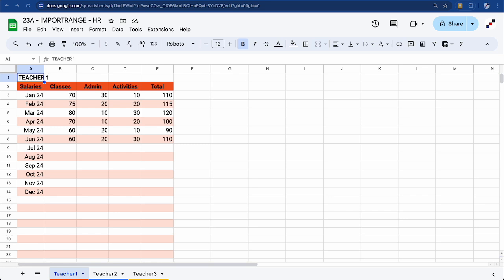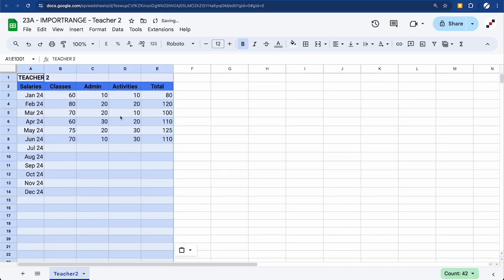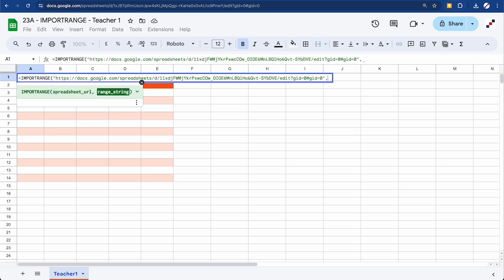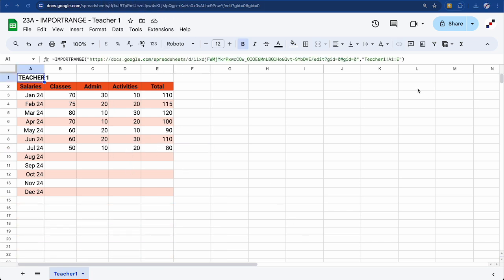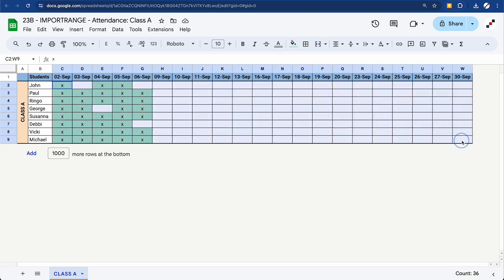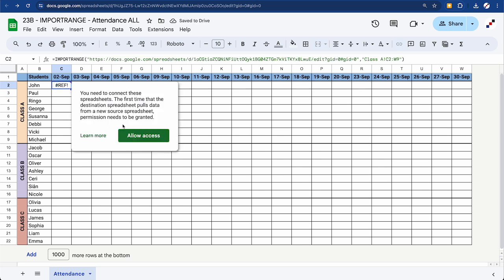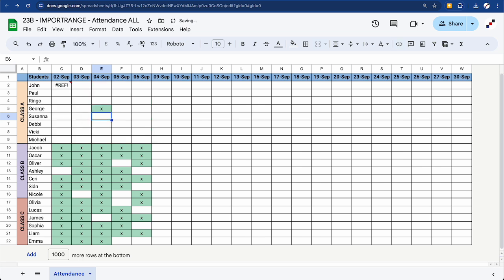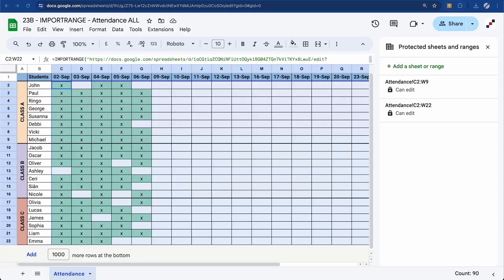23 Connecting Spreadsheets with IMPORTRANGE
How to connect spreadsheets together with a simple formula
00:47 How to connect a spreadsheet with multiple spreadsheets
03:39 How to connect multiple spreadsheets with a single one
06:16 How to protect a sheet range

Google Sheets - From Novice to Ninja